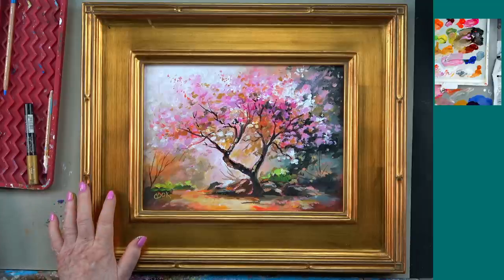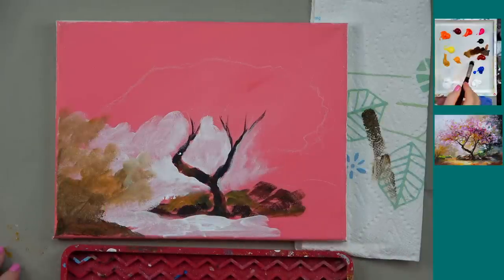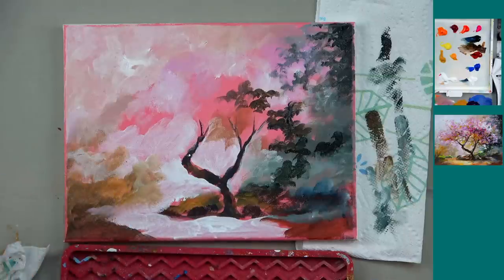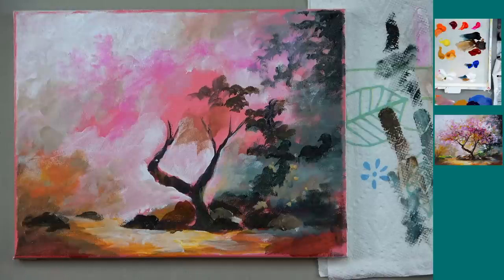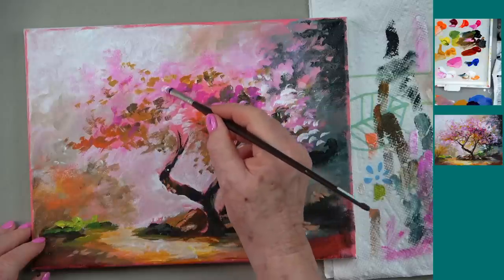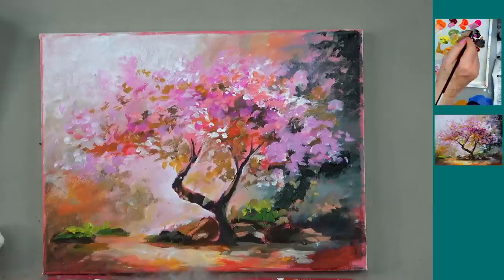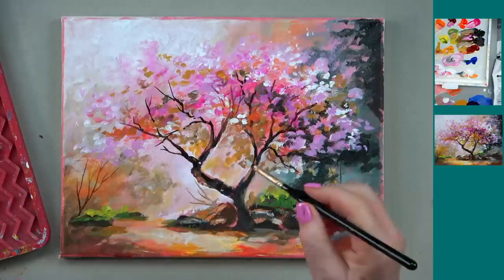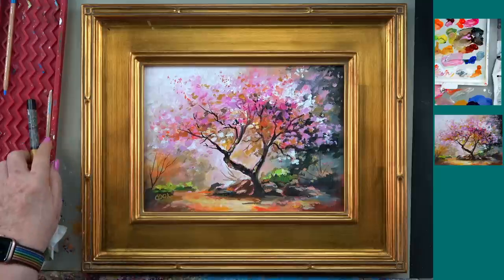Blossoms in Bloom: How to Paint a Stunning Cherry Blossom Tree in Acrylics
In this acrylic painting tutorial, you'll learn how to create a stunning cherry blossom tree with delicate pink blossoms that seem to be in full bloom. You'll follow step-by-step instructions to paint a beautiful misty background that adds depth and atmosphere to the scene.

Whether you're a beginner or an experienced painter, you'll find valuable tips and techniques to help you create a work of art that captures the beauty of spring. You'll learn how to blend colors to create a soft and airy effect, how to paint realistic-looking blossoms, and how to add texture and detail to the tree trunk and branches.

By the end of the tutorial, you'll have a gorgeous painting that celebrates the ephemeral beauty of cherry blossoms. So, join us and let's paint "Blossoms in Bloom" together!

Welcome to Ginger Cook Live, a YouTube channel focused on acrylic painting mastery, featuring award-winning artist and expert instructor Ginger Cook. Visit our Academy of Fine Art and Acrylic Painting for more information. We offer engaging live chat sessions, interactive tutorials, and entertaining content for all skill levels.

Ginger’s Standard Palette of Colors:
(Not all of these are used in this painting)

Titanium White
Mixing/Zinc/Transparent White
Antique White
Buff Titanium
Cadmium Yellow Light
Cadmium Yellow Medium
Yellow Oxide or Orchre
Quinacridone Nickel AzoGold
Cadmium Red Light
Cadmium Red Medium
Naphthol Red Medium
Naphthol Crimson
Quinacridone Magenta
Luminous Rose (Holbein)
Luminous Opera (Holbein)
Ultramarine Blue
Phthalo Blue
Southern Ocean Blue
Dioxazine Purple
Phthalo Green
Raw Umber
Raw Sienna
Burnt Sienna
Burnt Umber
Paynes Gray
Mars Black

The Art Sherpa - Acrylic April 2020 A Complete Guide To Beginning Your Acrylic Skills Through 30 Unique Paintings (Paperback)

Just a friendly heads-up: the links provided here are affiliate links, meaning if you click on a product link, our YouTube channel earns a tiny commission at absolutely no extra cost to you! This support enables us to keep producing entertaining and useful content for you to enjoy, and rest assured, we only recommend products we genuinely use and love.

All content on Ginger Cook Live Channel is copyrighted and may not be reproduced, copied, or distributed without permission from Ginger Cook. By accessing and using this content, you agree to abide by all copyright and proprietary notices contained within.

Contest Rules: Participants must be 18+; regional restrictions apply; void where prohibited. Only post-show comments under video qualify, with hashtags if required. No live show comments or postal-unavailable locations. Non-US shipping may be the winner's responsibility. YouTube comments only.

The winner must contact within 10 days of announced winners.

- Academy of Fine Art and Acrylic Painting
- Ginger Cook Originals for Auction